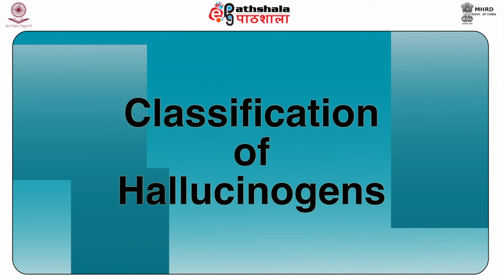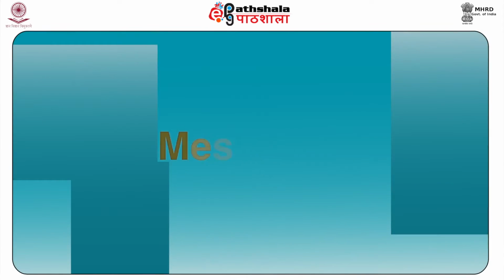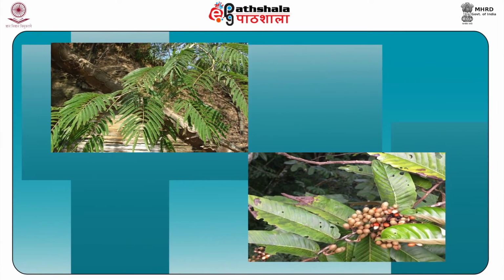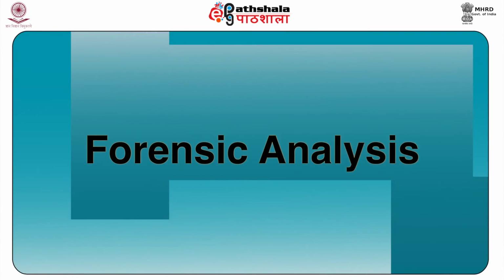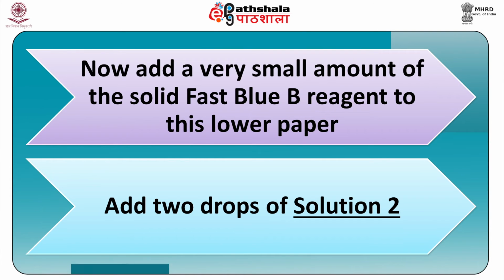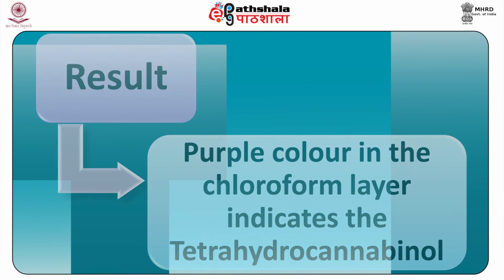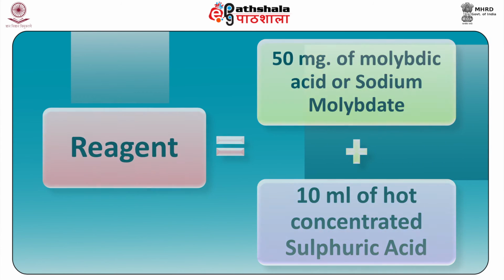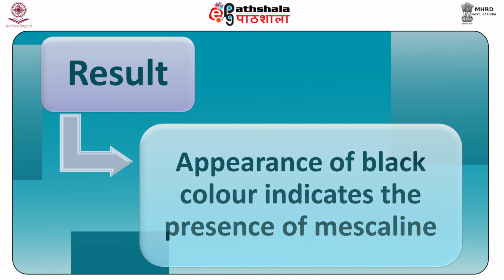Hallucinogens: Introduction and Classification (FSC)